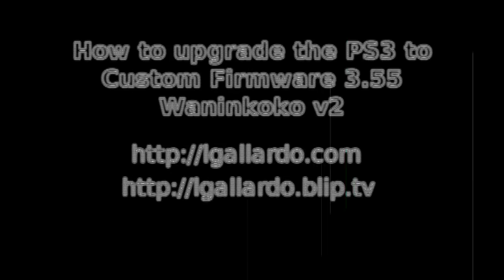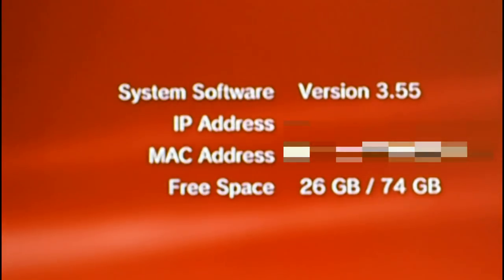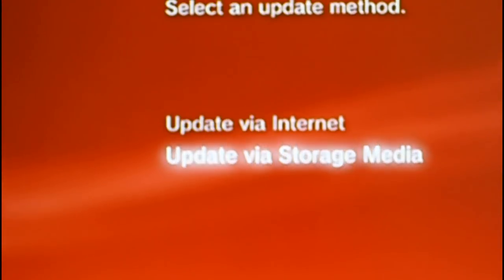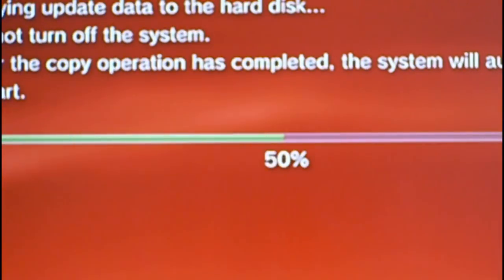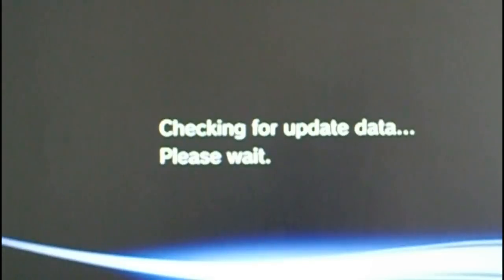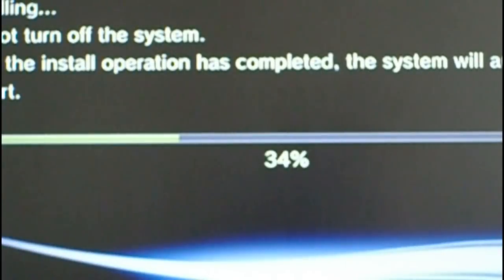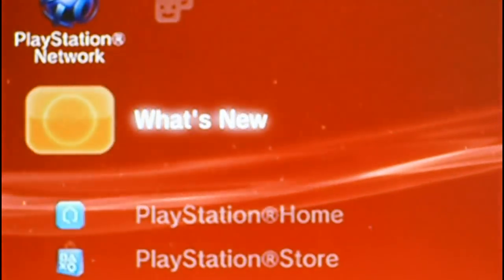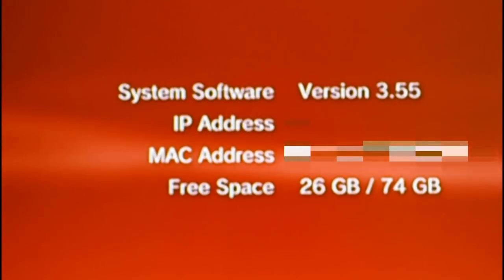Installing Custom Firmware 3.55-Waninkoko v2 on PS3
On this episode you are going to see how to upgrade your PS3 to custom firmware 3.55-Waninkoko v2.